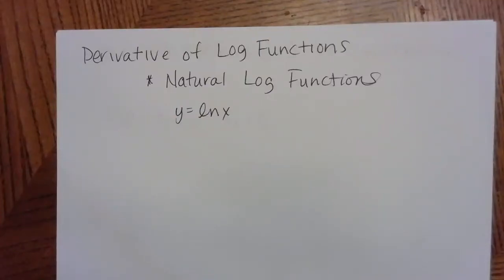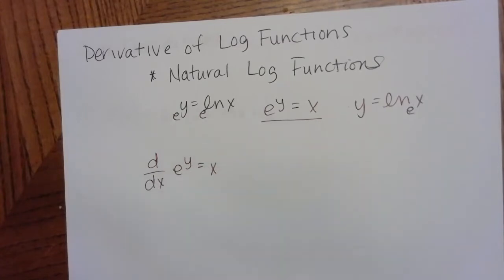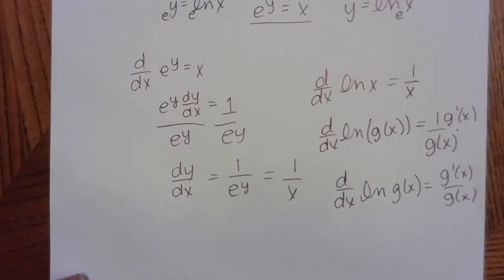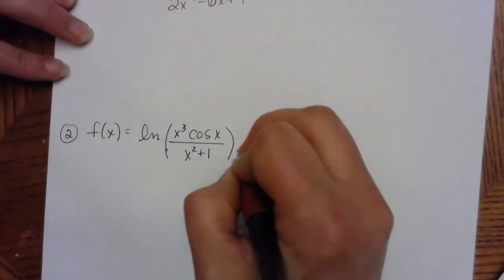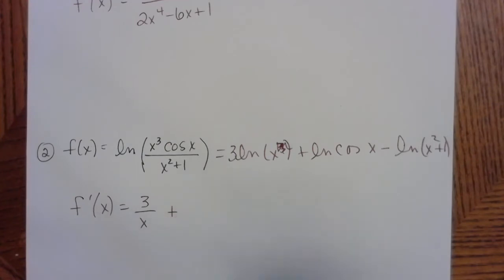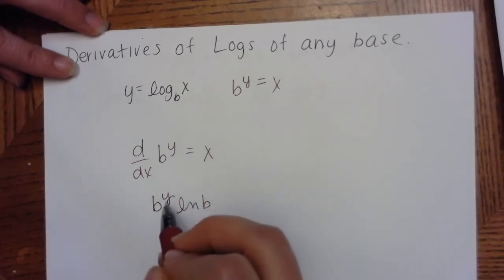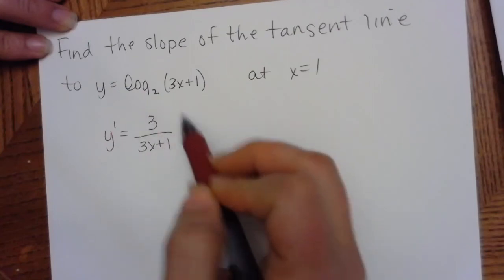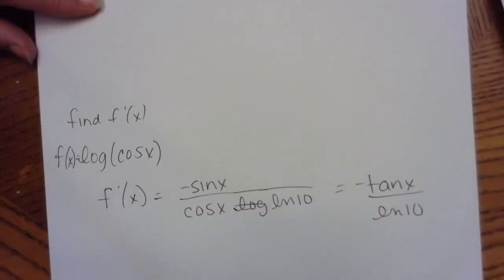Derivatives of log functions